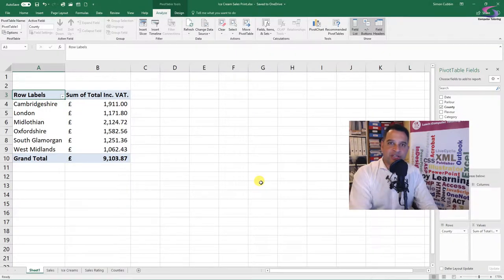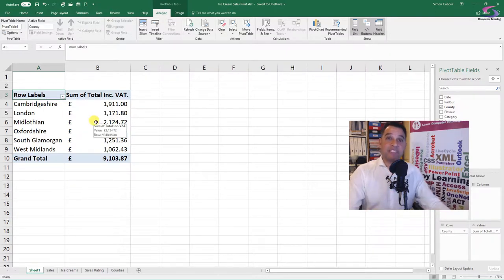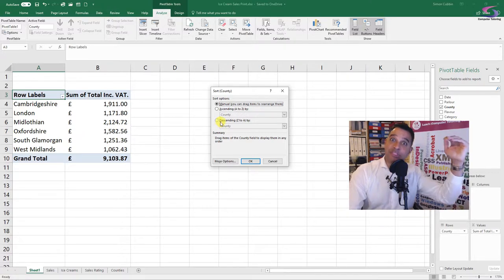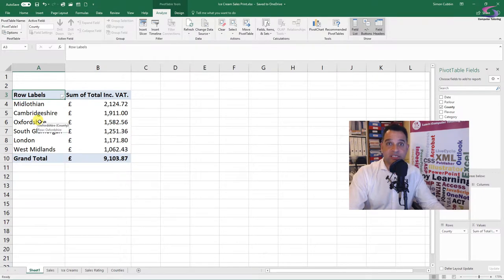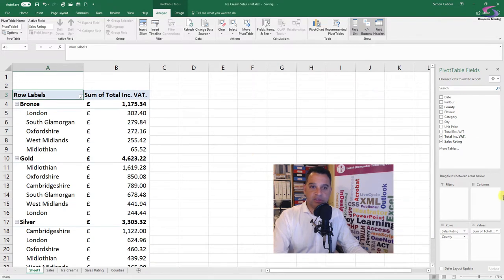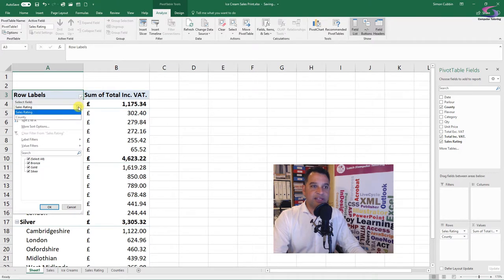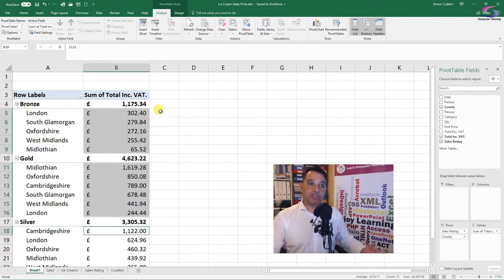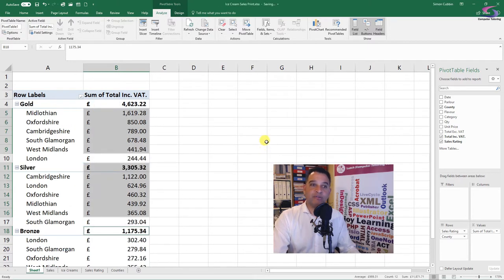Sorting Pivot Tables in Excel by Value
Sorting a Pivot Table in Excel is pretty straightforward. This short simple video will show you how to sort values within a pivot table and even within each group.  Exercise files for following along can be found